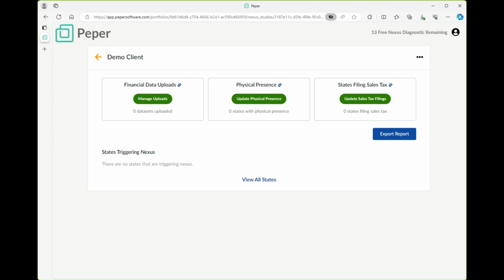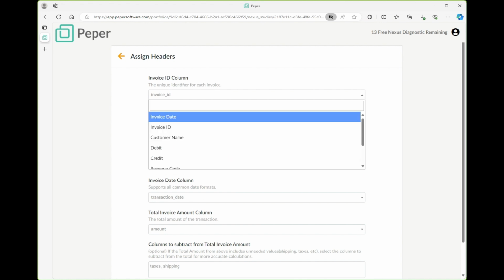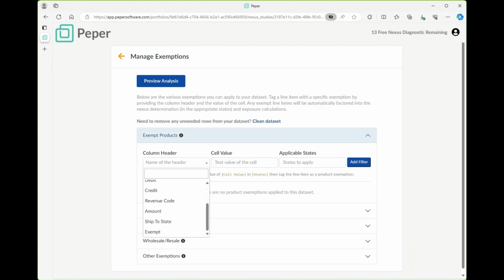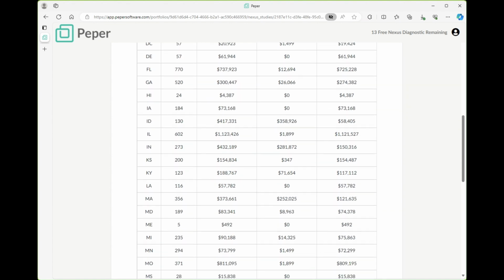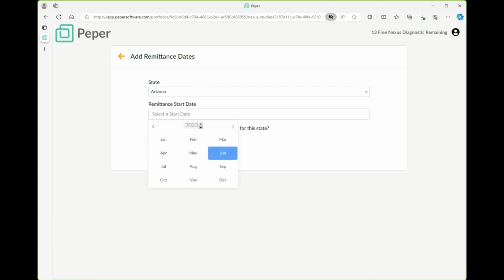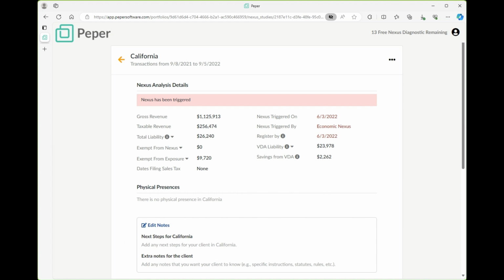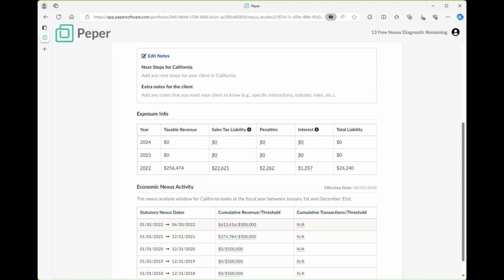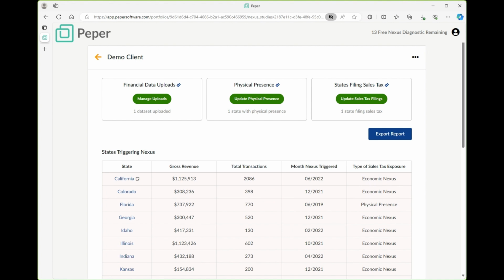Peper's Sales Tax Nexus Tool Demo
Take a look at our sales tax nexus study tool you can use to run sales tax nexus studies for your clients!